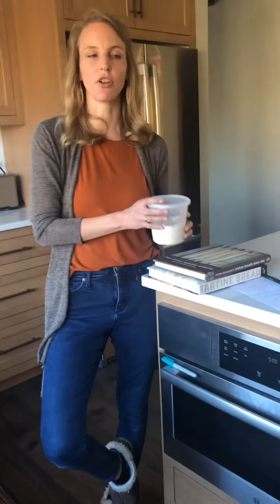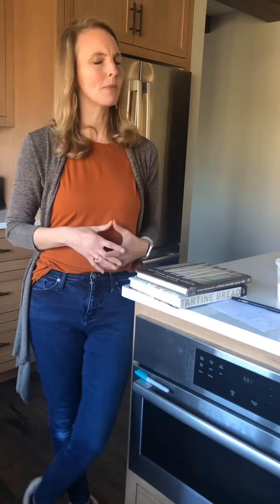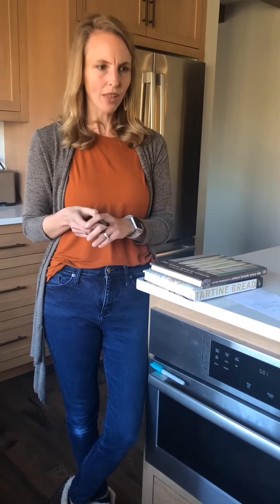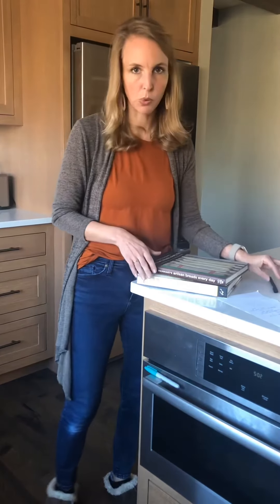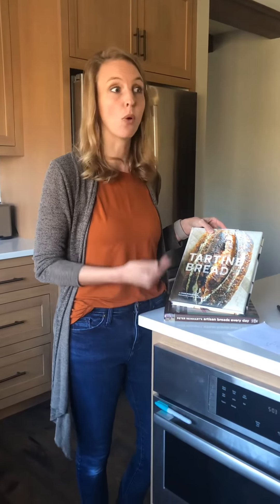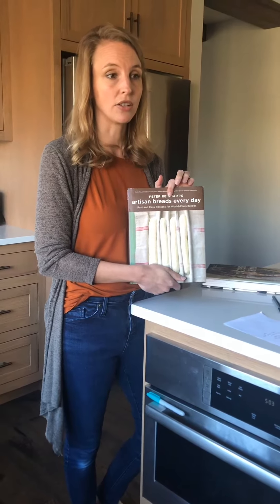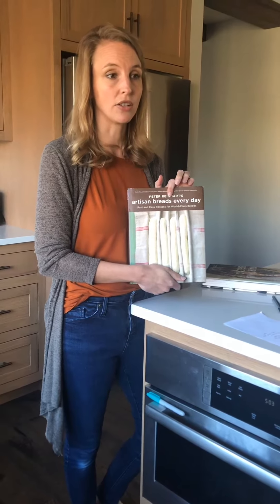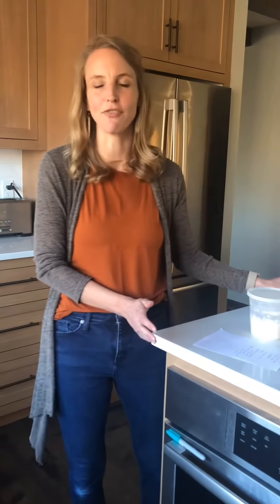Sourdough Essentials: Sundry Bits and Crumbs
Tying up loose ends, sharing recipes and resources, a smidge of pontificating, and some sourdough hot tips from Titus at the very end.

Happy shelter n bake, everyone!